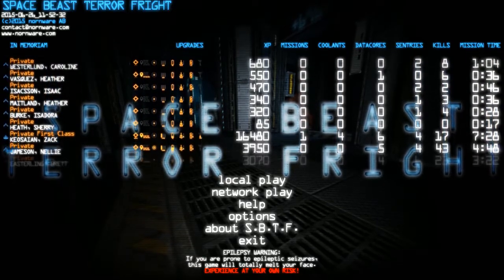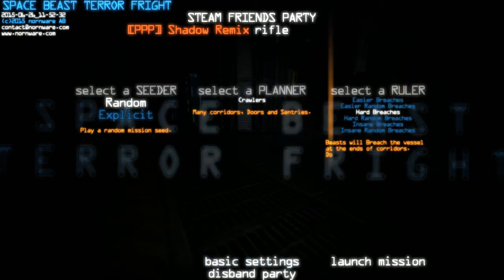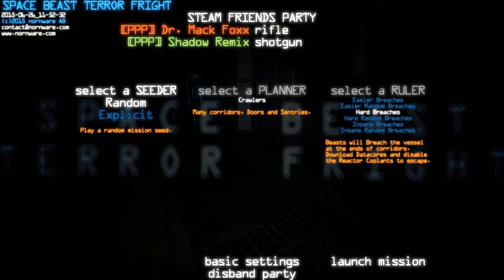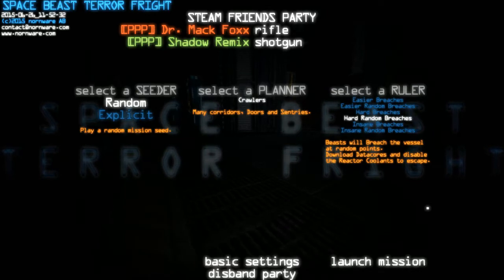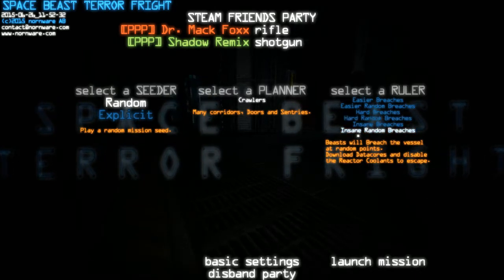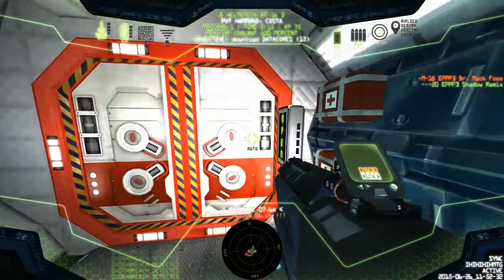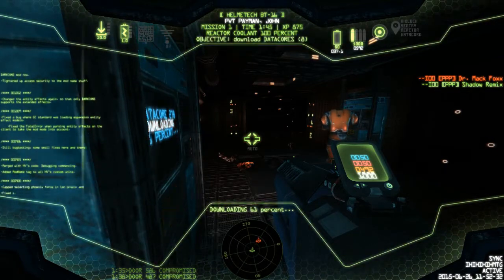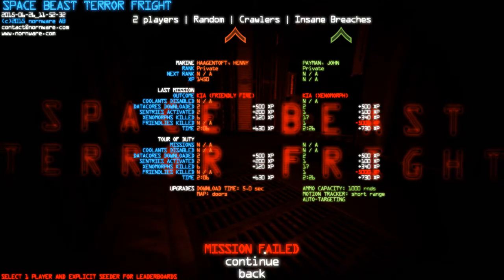[PPP] Space Beast Terror Fright - Part #1 - Intro to a Multiplayer FPS Roguelike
Dr. Mack Foxx and ShadowRemix here! We're going to kick off a series of videos about a rather recent indie game from a new dev, Nornware, called Space Beast Terror Fright. In this video, we'll give you a crash course on how this sci-fi multiplayer roguelike/first person shooter works. For the next parts, you will see gameplay with a 4-player team at maximum difficulty on several maps. This is only the beginning...